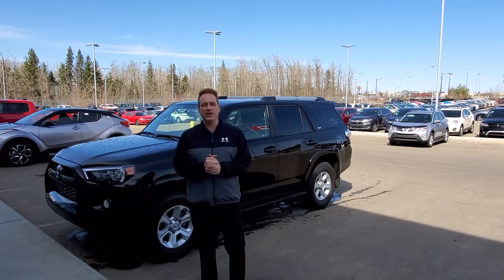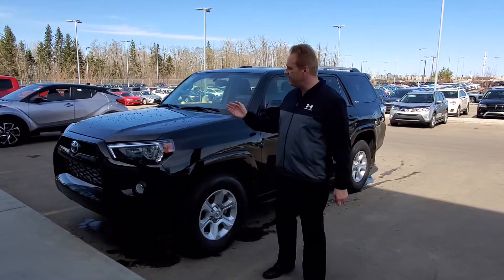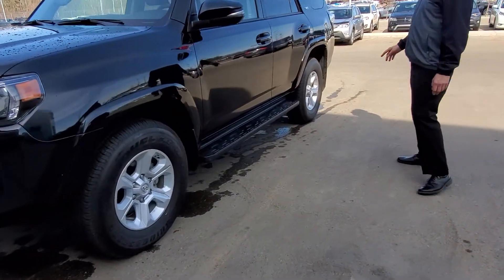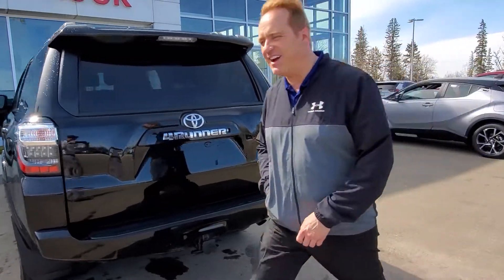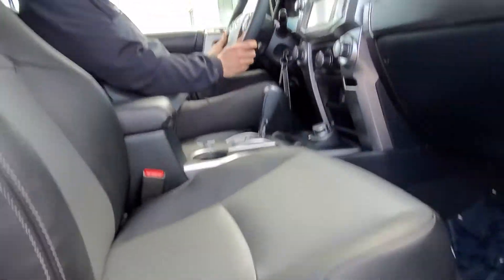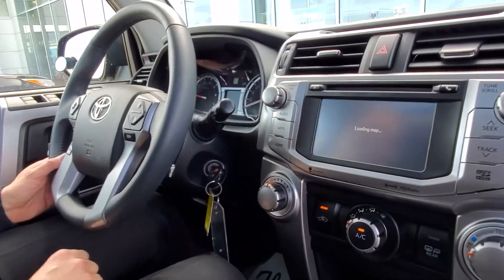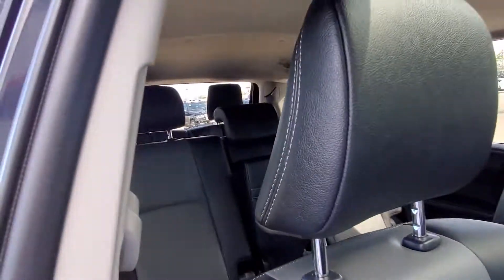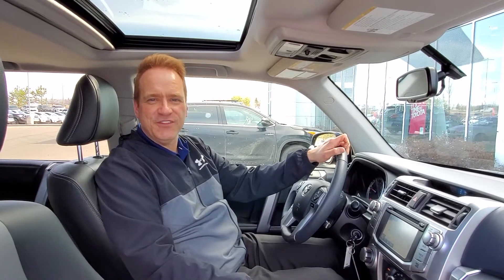2019 Toyota 4Runner SR5 4WD 7 Passenger Leather, Sunroof, Bluetooth Stock # 33643A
Get yourself into an affordable Off-Road Capable SUV with this One Owner, Accident Free 2019 4Runner! Seating for 7 makes this 4Runner ready to take you and the whole family where you need to go! With options such as Bluetooth, Keyless Entry, Touch Screen Audio System with Navigation and Rear-view Camera, Sunroof, Heated Seats and more!

Stock # 33643A

2019 Toyota 4Runner for sale in Edmonton, Alberta

Gateway Toyota
2020 103A Street SW
Edmonton, Alberta
T6W 2P6
Canada